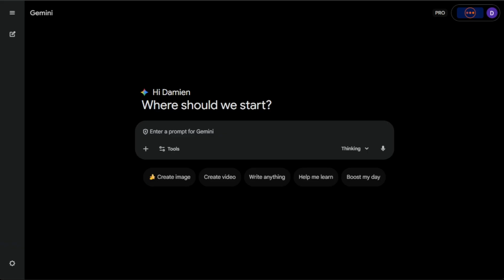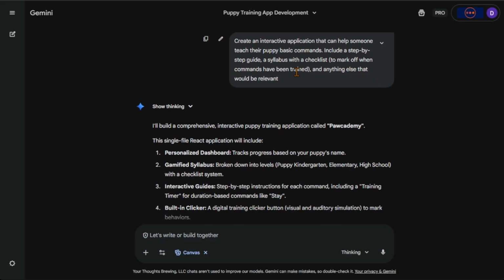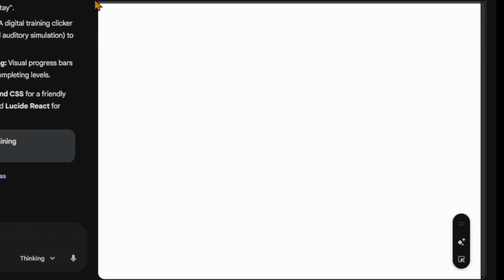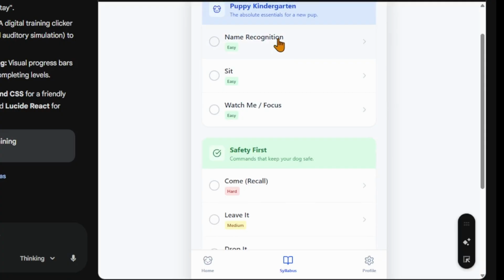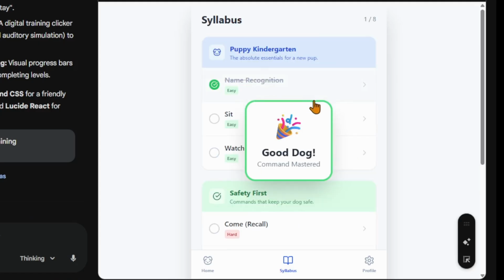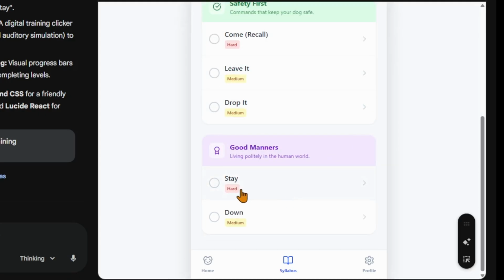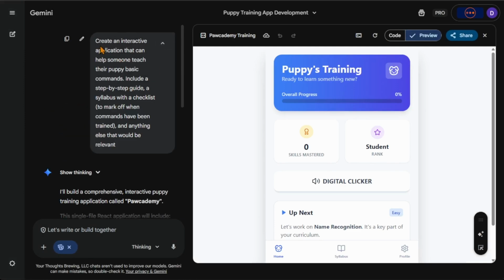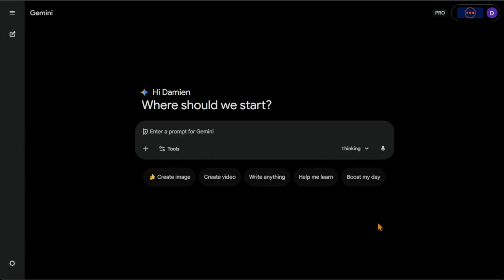Build a Dog Training App in Gemini (No Coding Required)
Just got a new puppy? You don't need expensive software or confusing manuals to train them. You can use Gemini Canvas to build a personalized, interactive training application in under five minutes!

This demo shows that AI tools can do in real life (not just business use) by leveraging Gemini's "vibe coding" to generate a complete, functional app with guides, a checklist, and a progress tracker.

The AI Dog Trainer Blueprint:
1. Access Canvas: Go to the Gemini app (Gemini.Google.com), select your model (Thinking with 3 Pro is recommended), click on Tools, and select Canvas.
2. The Prompt: Use a single, detailed prompt to describe the app's requirements: “Create an interactive application that can help someone teach their puppy basic commands. Include a step-by-step guide, a syllabus with a checklist to mark off when commands have been trained, and anything else that would be relevant.”
3. The Result: In minutes, Gemini generates over 650 lines of code for an app featuring:
- Progress Bar: Tracks overall training completion.
- Difficulty Ranking: Organizes commands (Easy, Medium, Hard).
- Step-by-Step Guides: Provides instructions and "Pro Tips" for each command (e.g., name recognition).
- Checklist: Allows you to mark commands as complete or unmark them for retraining.
4. Refine & Iterate: Use follow-up prompts to add more commands or new tabs until the app perfectly fits your dog's needs.

Timestamps
0:00 - Intro: Non-Business Use Case for Gemini
0:25 - The Solution: Creating a Custom Training App
0:57 - Setup: Access Model and Canvas Tool
1:25 - The Detailed Prompt Used to Create Dog Training App
2:05 - Code Review (650 Lines)
3:00 - App Functionality Demo
4:50 - Customizing the App and Iteration
5:25 - Recap: AI for Real Life Applications